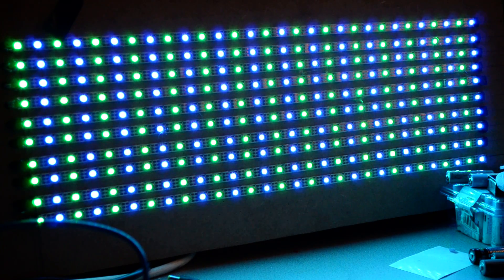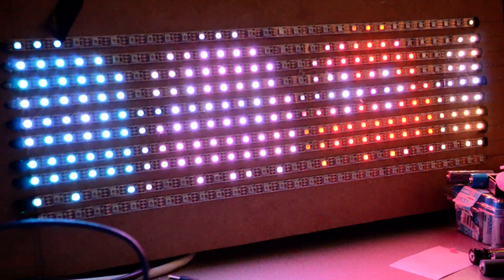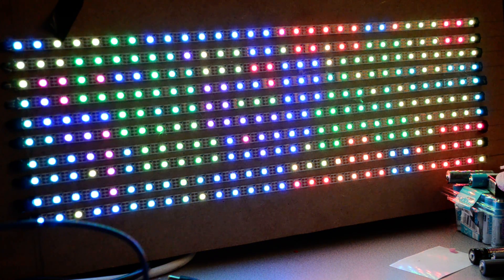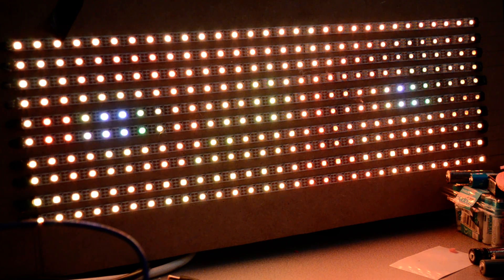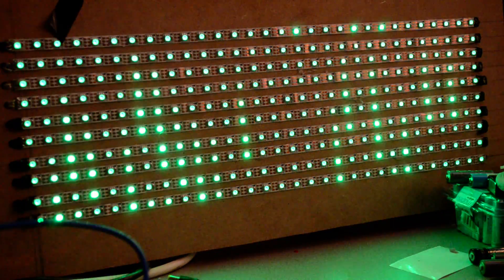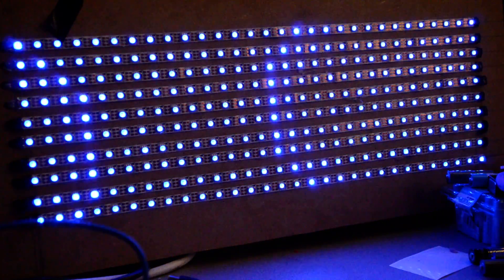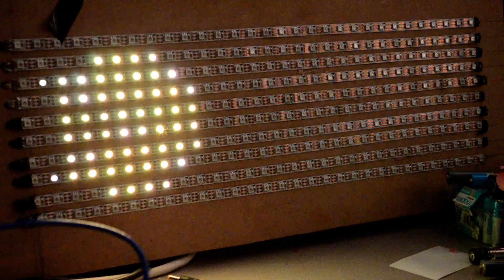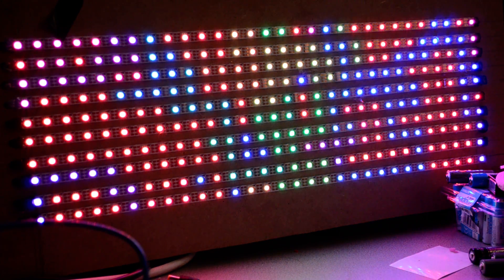Arduino + Wifi + RGB LED Strip = Information display.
This is a work in progress of my summer project. It uses an Arduino Mega 2560, an official WiFi shield, the MicroSD reader on the WiFi shield and a 300 RGB LED WS2811 strip. It accesses information from my web server such as time and weather conditions via the World Weather Online api.

Future implementations include creating an online database to send messages from any web enabled device, which can then be read on the display. Twitter feeds might gone on and Facebook notifcations could be handy. I'll be creating some weather icons so it's current and future weather, rather than just the current temperature.

Happy to share knowledge and I'll get around to writing this all up. There's been a lot of issues such as the WiFi unfriendly Arduino 1.0.5 IDE (Use 1.0.2), running out of memory, hence the Mega rather than the Uno and mistakes in the Arduino examples for reading files off the card.